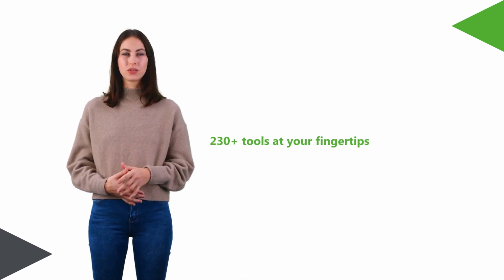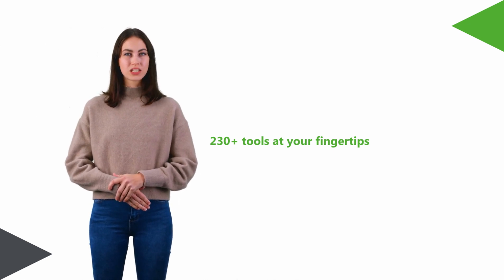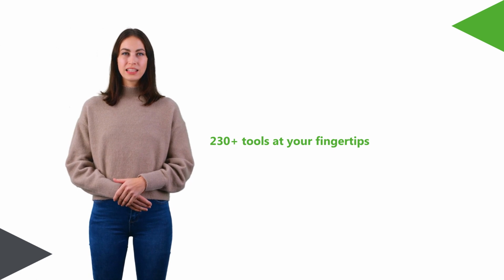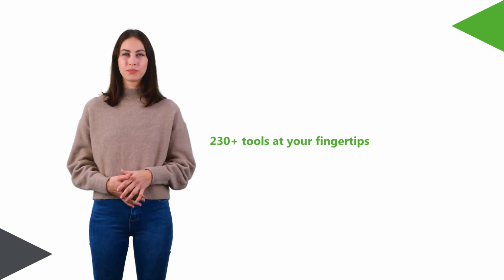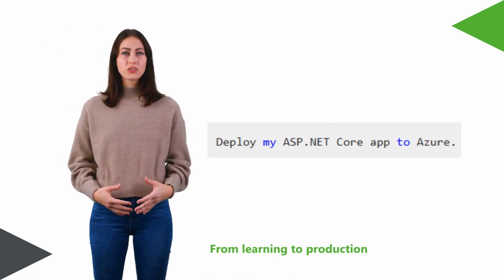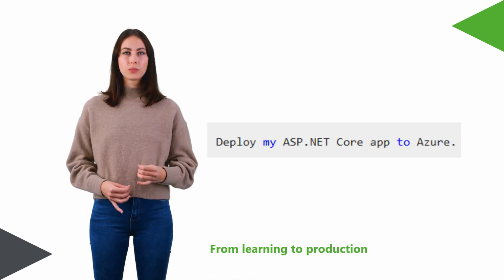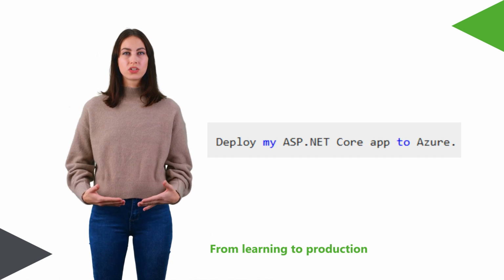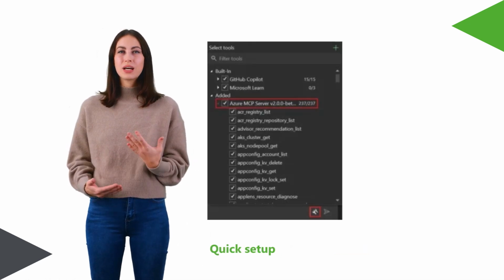Your Azure Toolkit Just Got Built Into Visual Studio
Still installing extensions just to use Azure MCP tools in Visual Studio 2022?

That extra setup is now a thing of the past.

Azure MCP tools are officially built into Visual Studio 2022 - no separate installation required. If you already have the Azure development workload, you’re good to go.